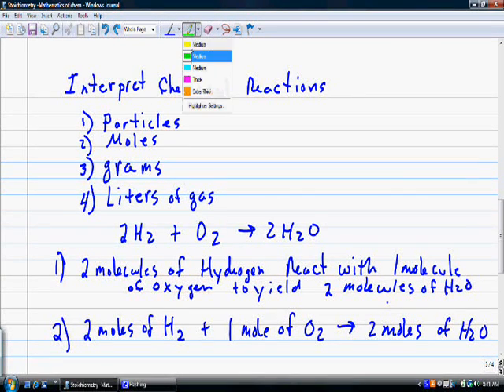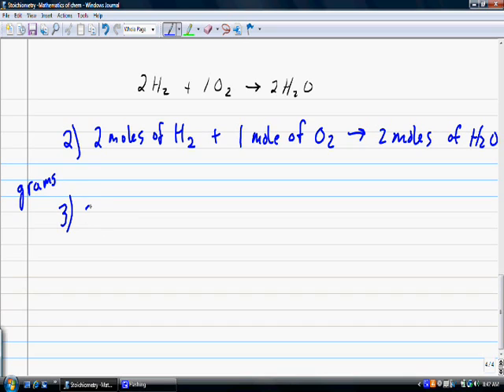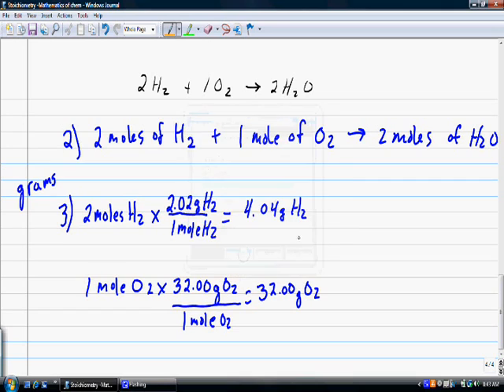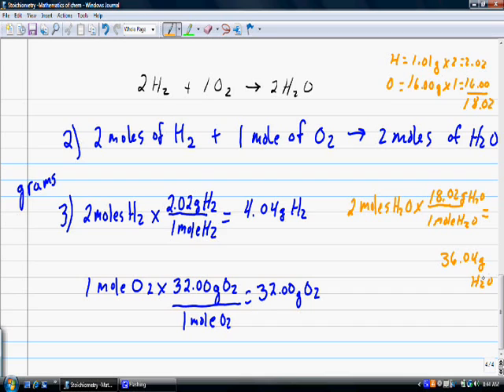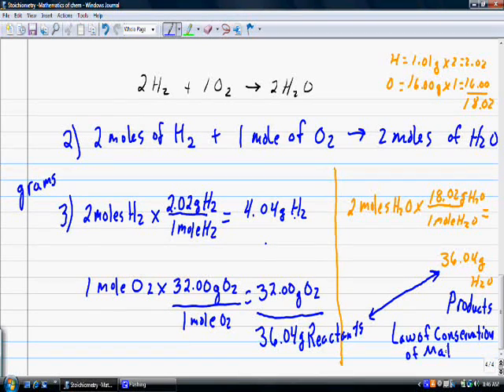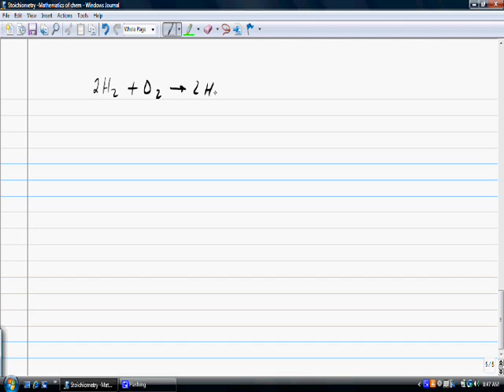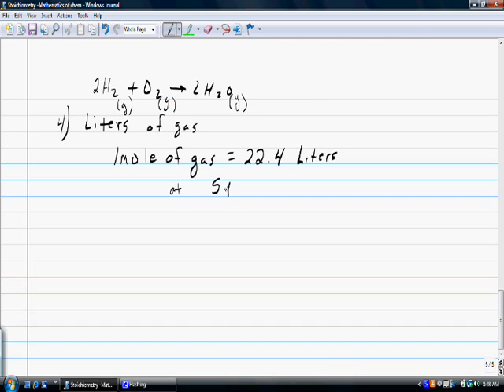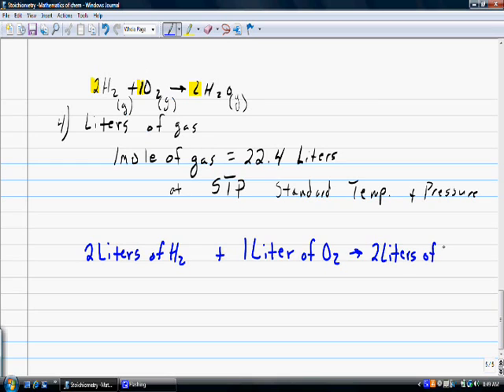Stoichiometry Part 2